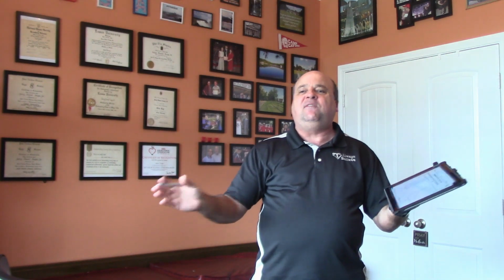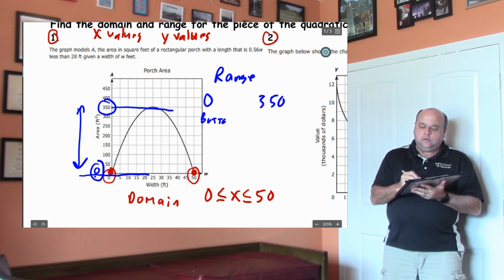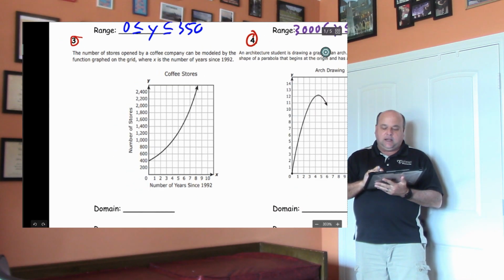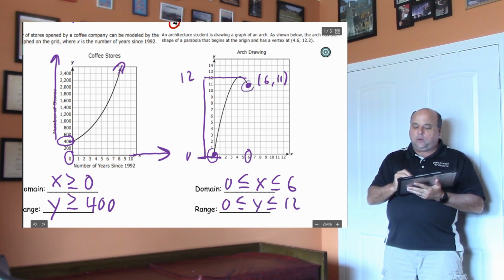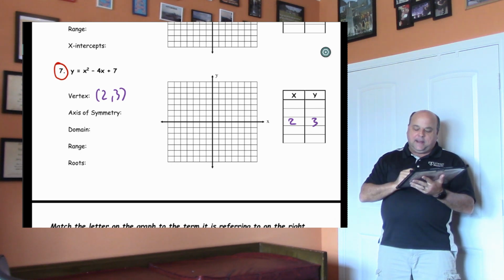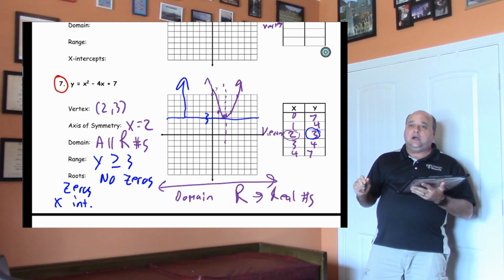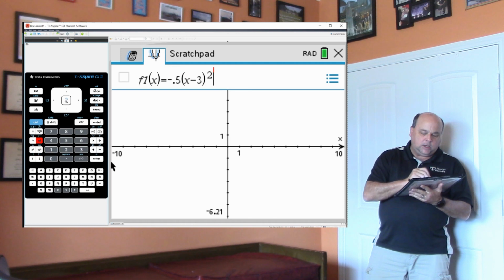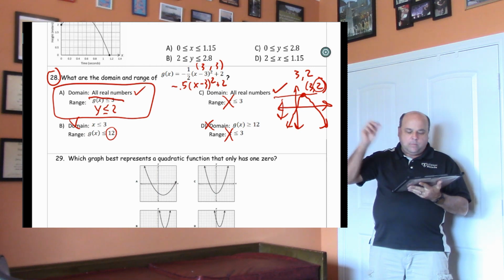ACAD ALG UNIT 5 2 LESS 2 dom range PARABOLAS YOUTUBE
Find the domain and range of quadratic functions